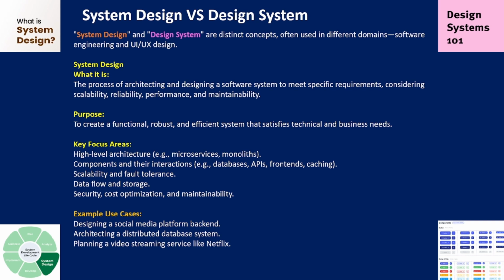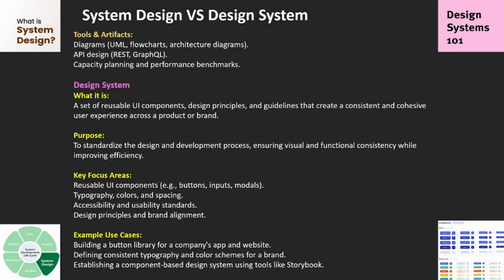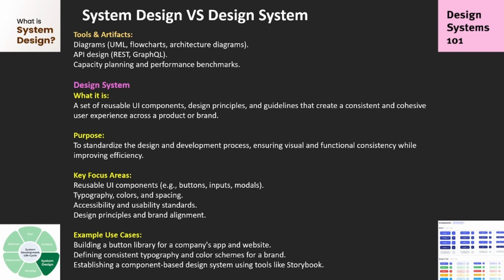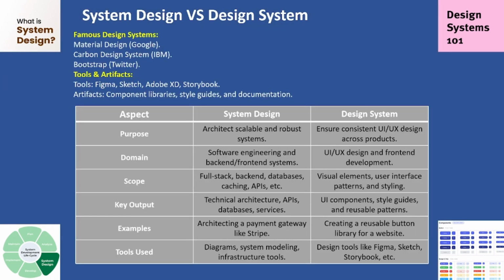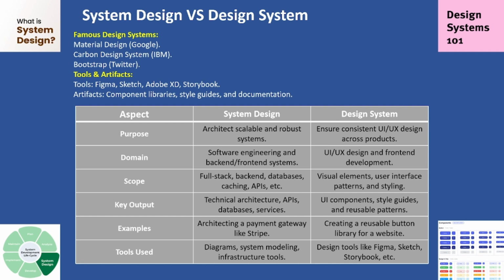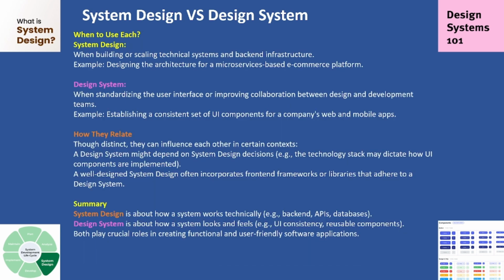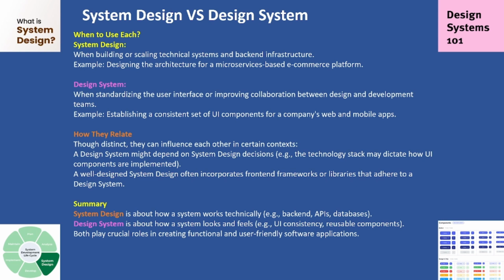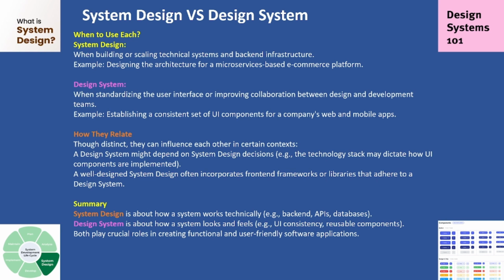System Design VS Design System Interview question.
Hello Dev's, in this video I spoke about the System Design VS Design System Interview question.

System Design is about how a system works technically (e.g., backend, APIs, databases).

Design System is about how a system looks and feels (e.g., UI consistency, reusable components).

Both play crucial roles in creating functional and user-friendly software applications.